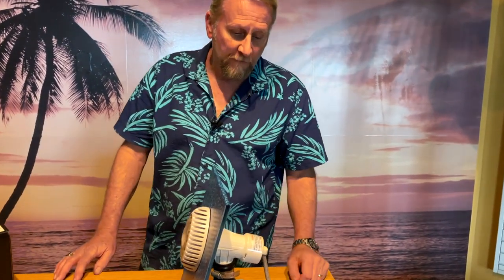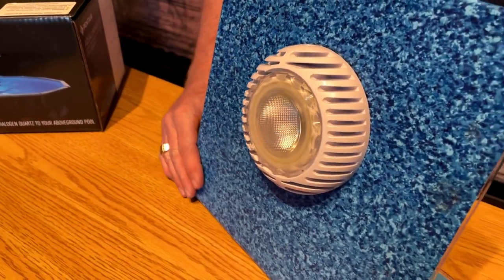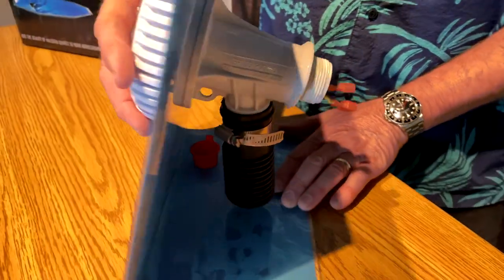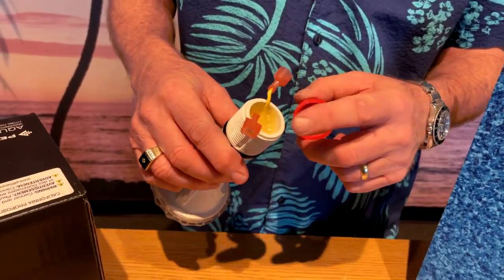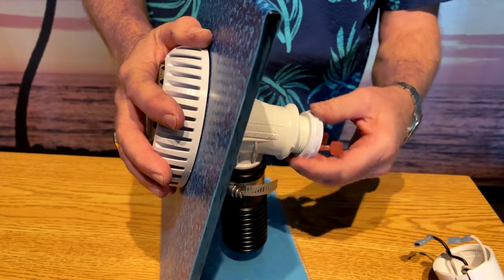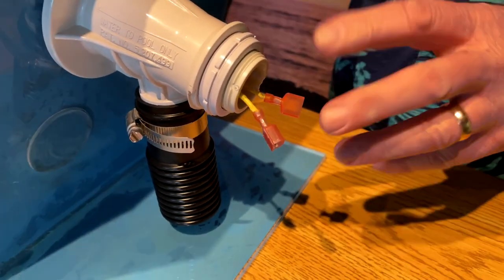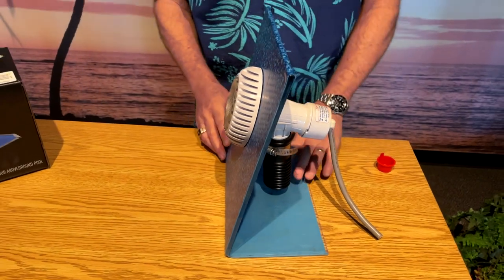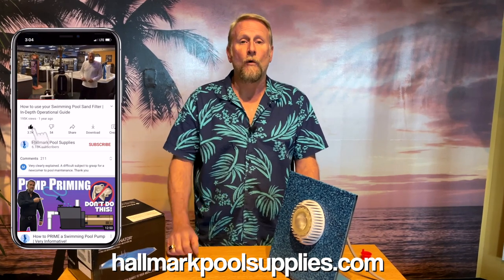Changing the Light Bulb in an Above Ground Pool | Aqualuminator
In this video, Mark goes over how to replace the bulb for your above ground aqualuminator light made by Pentair.

Video Timestamps
00:00 - Intro
00:38 - Disconnecting power
01:43 - Removing the old light
02:56 - Installing the new light
03:44 - Rewiring the light